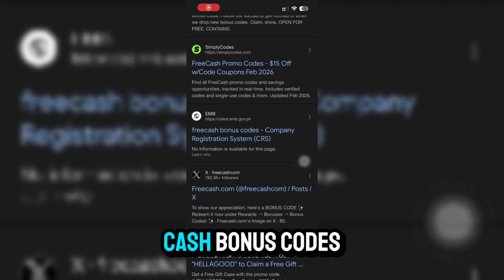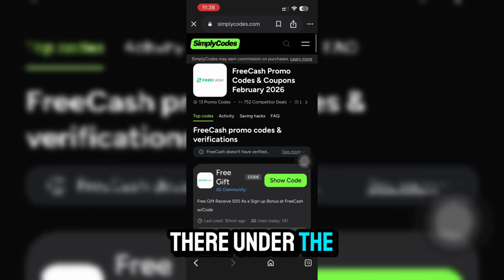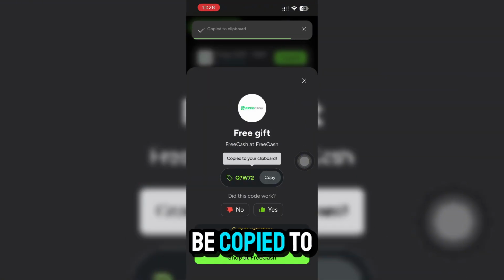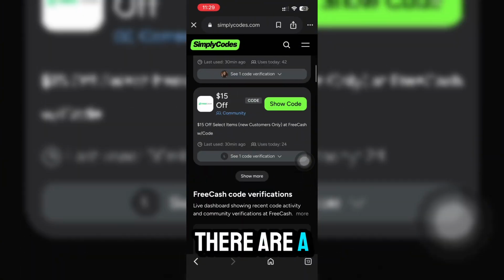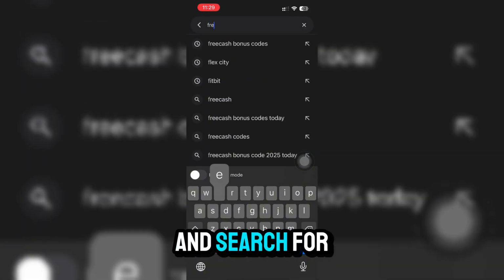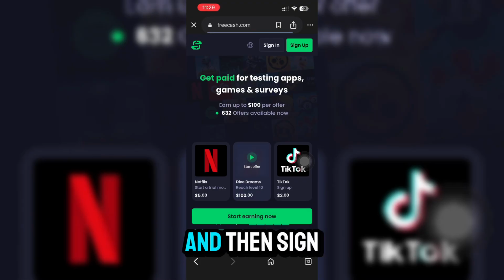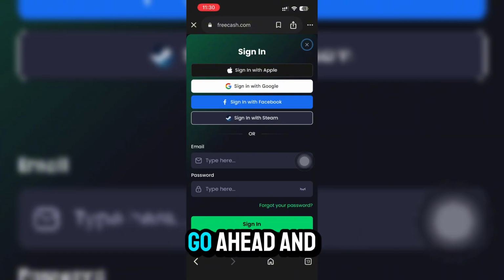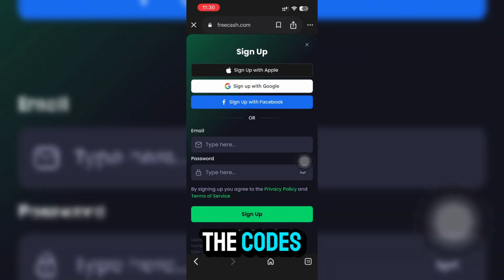Freecash Bonus Codes & How to Redeem [Updated List]